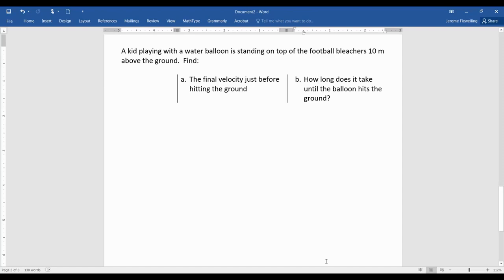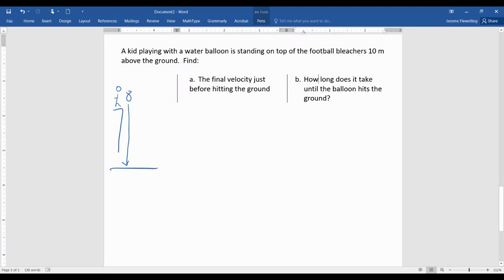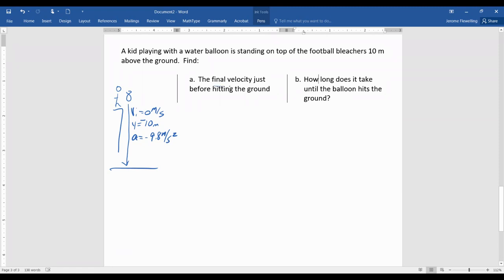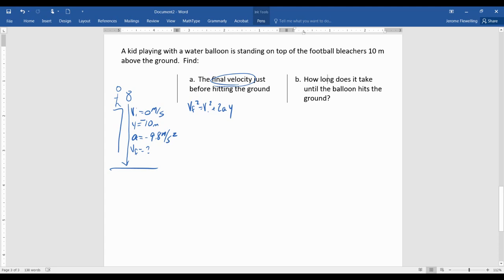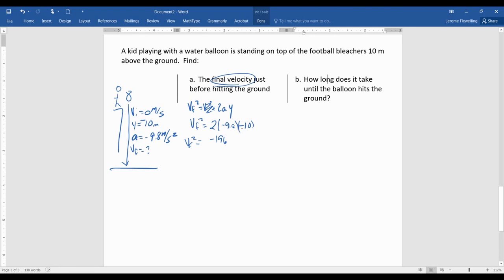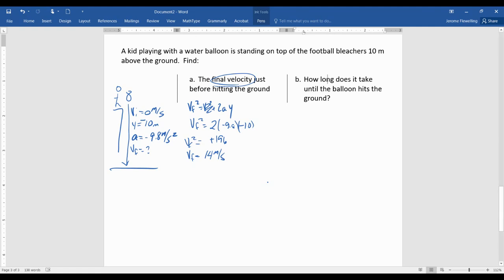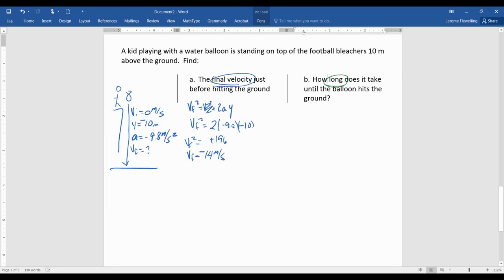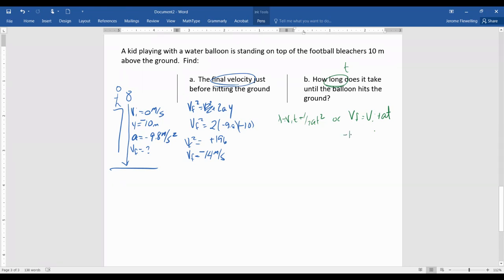DC 1D Kinematics Vertical Sample 3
Constant Acceleration Vertical Sample Problem